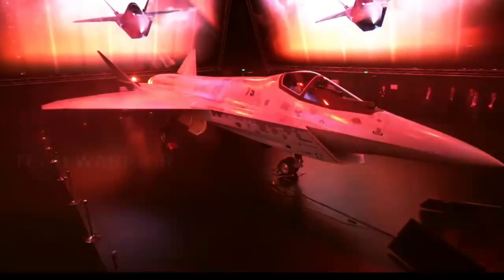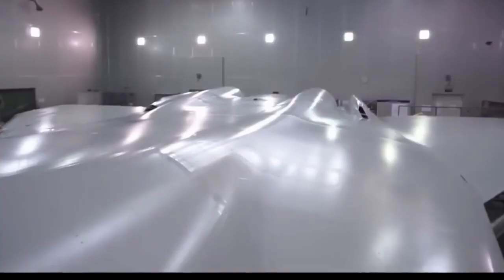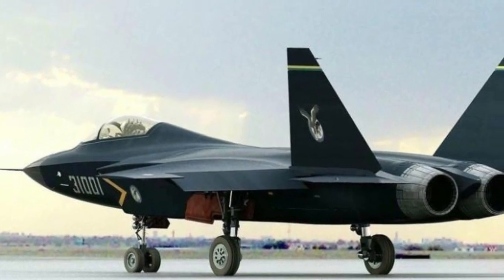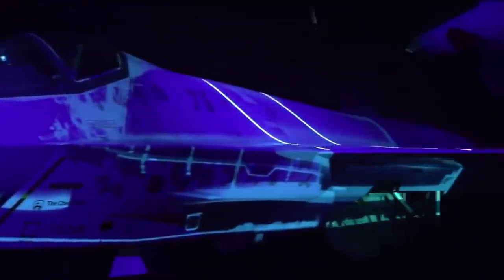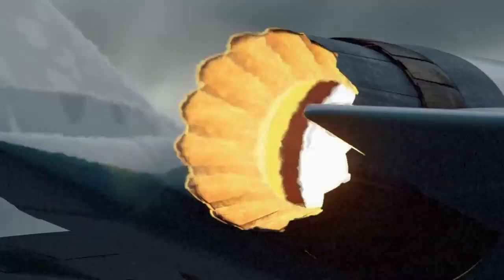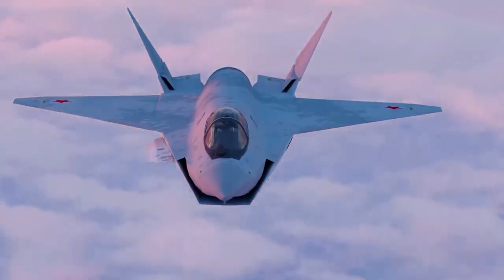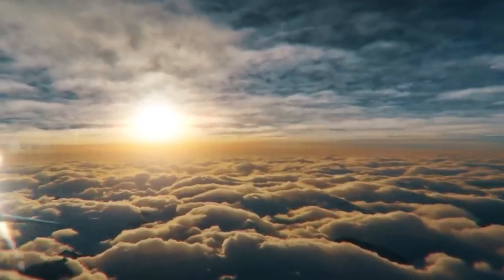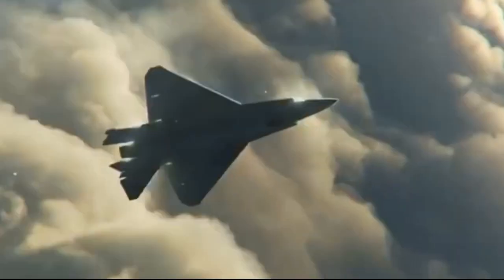NATO panic!. Sukhoi launches newest generation fighter jet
The Sukhoi Su-75 Checkmate.   single-engine.  stealth fighter aircraft under development by Sukhoi for export and for the Russian Aerospace Forces.

 The Checkmate is designed to be low cost and for export,  and may compete with the Lockheed Martin F-35 Lightning II and Shenyang FC-31 aircraft of the same light to medium-weight category. Production is forecast to be 300 planes over 15 years.

On 14 November 2021, it was reported that the production of several prototypes of the Checkmate had begun at the Komsomolsk-on-Amur Aircraft Plant,  where the Sukhoi Su-57 is manufactured.

The Su-75 Checkmate has a diverterless inlet.  a v-shape tail and internal weapons bays, all features intended to reduce radar signature.  The wing area appears large,   Sukhoi designed the fighter to fly and engage in combat at high altitudes-40,000 feet,  or higher.

According to the jet's designers, the Checkmate is designed to fly with a range of up to 3,000 km.   carry a payload of up 7,400 kg  and reach speeds of up to Mach 1.8-2. The fighter will also feature an internal weapons bay with five missiles and an autocannon.